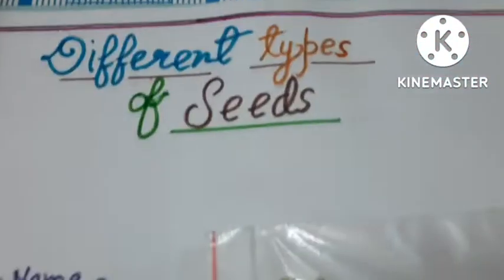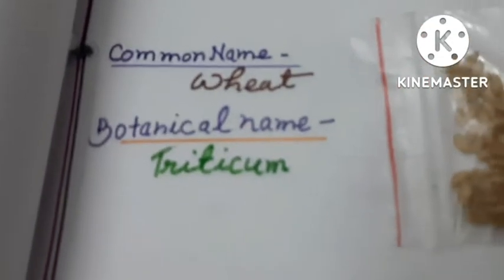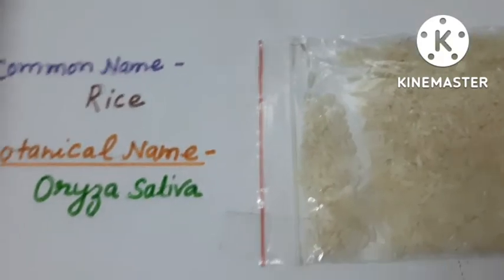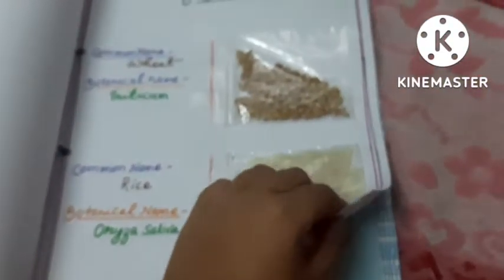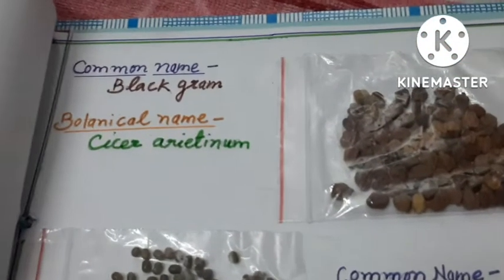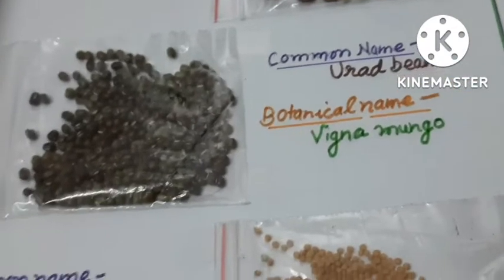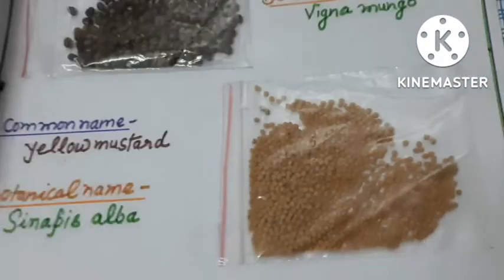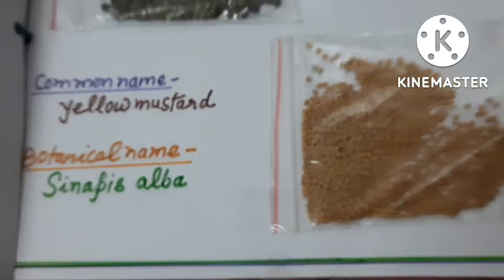My Class 6 Biology Herbarium File Project 🌿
biology
class 6 biology project
class 6 herbarium file
biology project
biology project summer vacation
herbarium file project
biology project decoration
biology project border designs
project decoration

history project
class 5 project
class 6 project Content gap
itihaas project
class 5 project work
class 6 project work
class 6 history project
class 6 bhugol project
summer project class 6
class 6 itihaas project
history project class 6